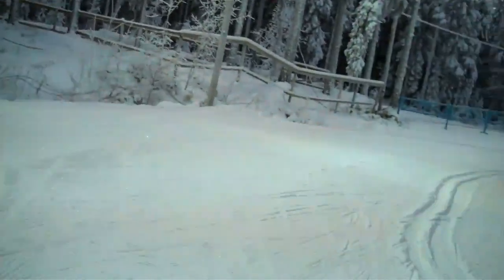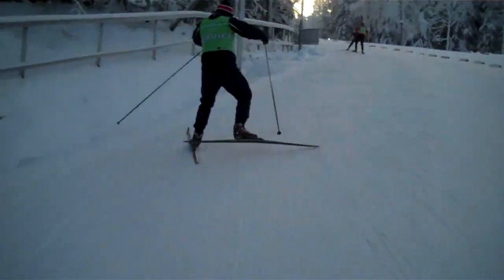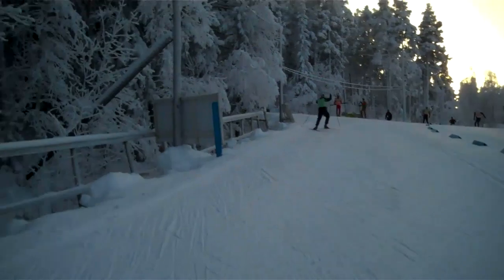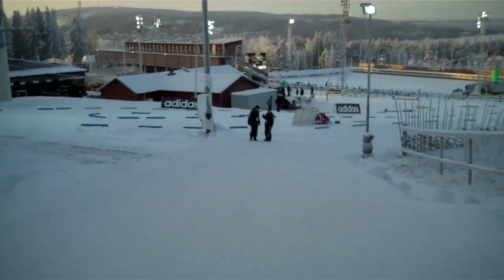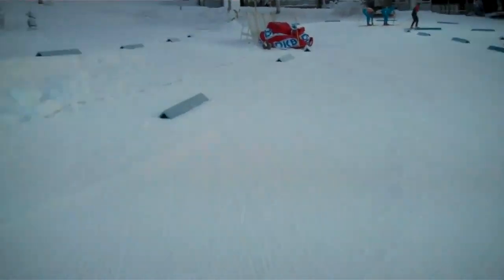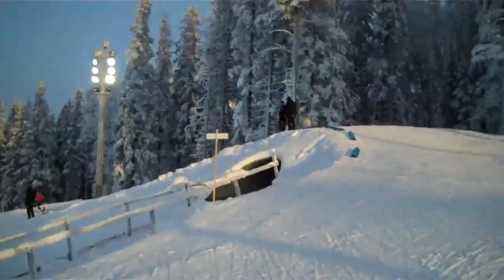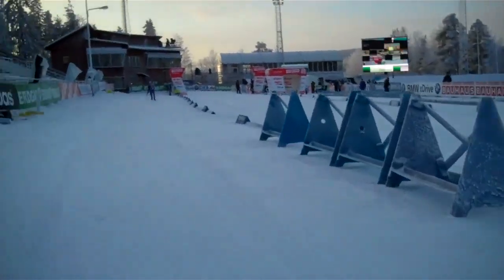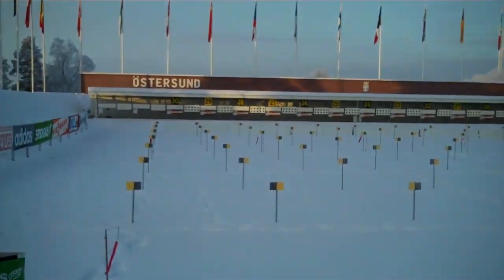Ostersund 3K Course Tour Part 2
Part two of the 3K course tour.